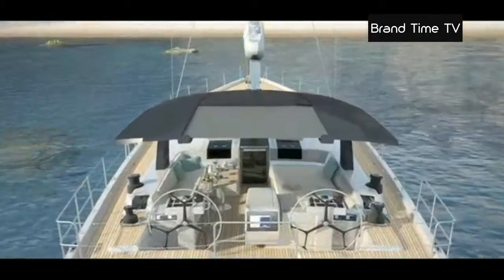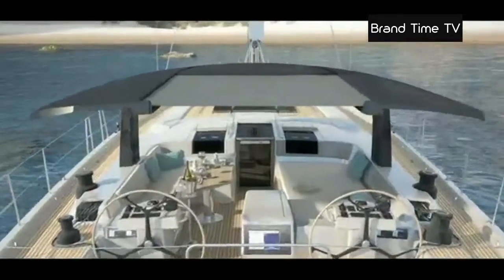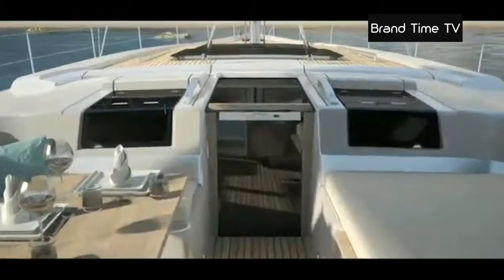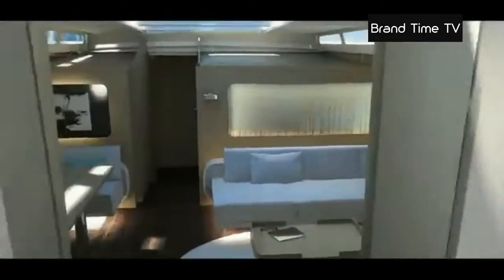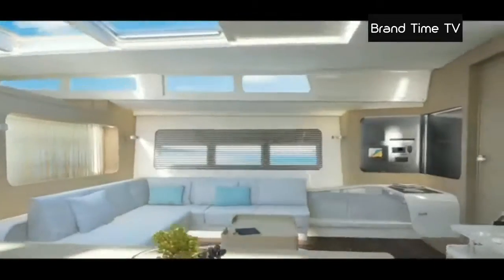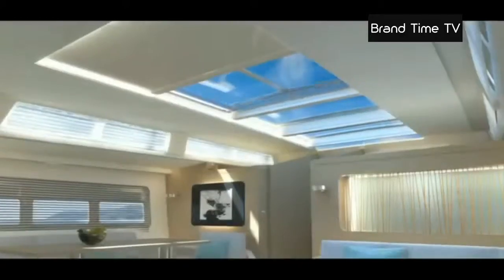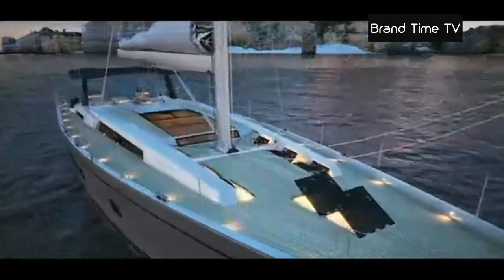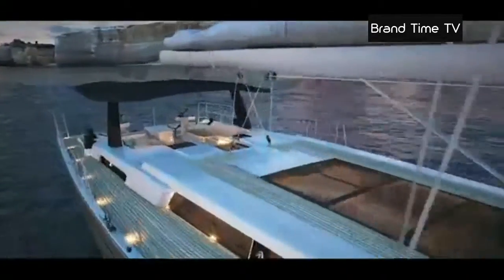Allemagne-Hanse-675-EN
Incredible Yachts